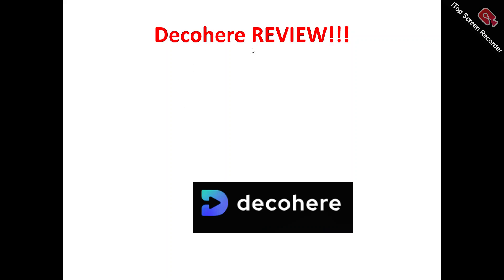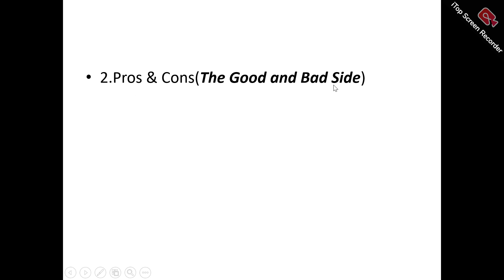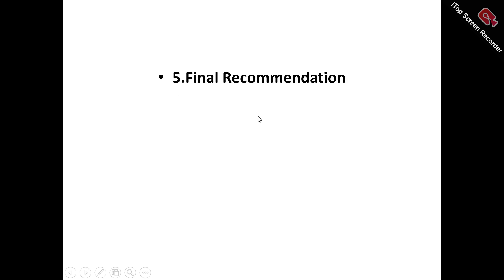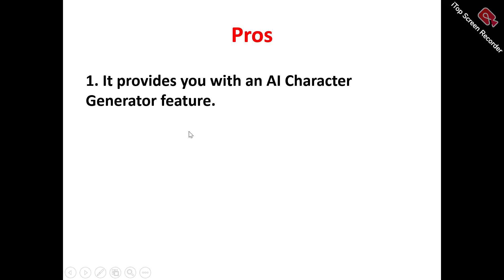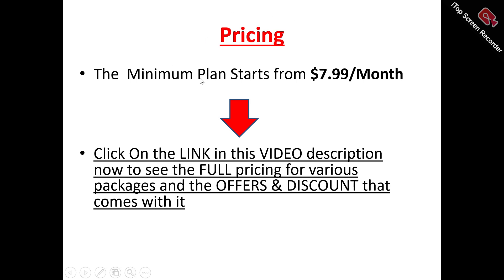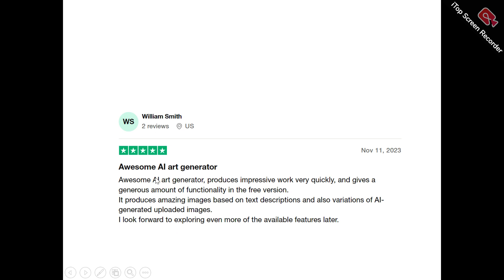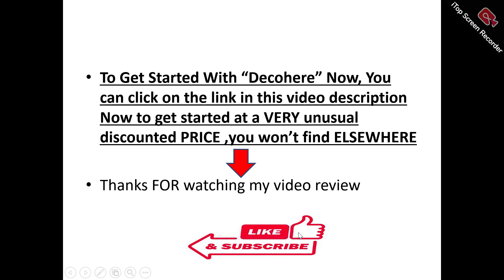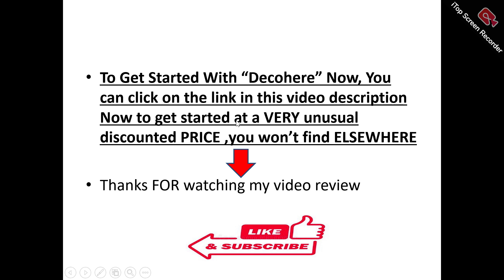Decohere Review-Is This Content Tool REALLY Worth Using AT ALL Or NOT?See(Do not Use Yet)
You can get started with "Decohere" Now at a price you will never find elsewhere,Click On this link now to get started==

In this decohere review, this video will answer some frequently asked question such as

1.decohere reviews,
2.is decohere a scam,?
3.Is decohere real,?
4.is decohere good,?
5.Is decohere bad,?
6.Pros of decohere,
7.cons of decohere,
8.Does decohere really work,?
9.How does decohere work,?
10.is The decohere okay,?
11.should I buy decohere?,
12.Do you recommend decohere,?
13.decohere price,?
14.decohere pricing,?
15.decohere cost,?
16.decohere honest reviews,
17.decohere honest opinion,
18.decohere reviews trustpilot,
19.decohere reviews 2024,
20.decohere review,